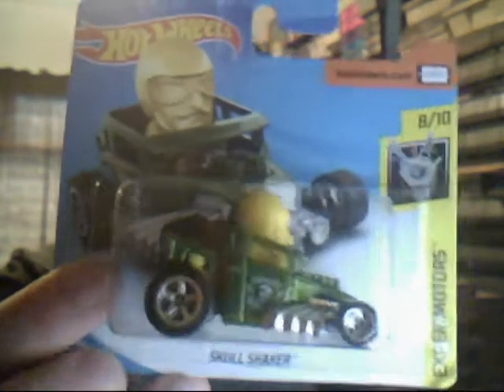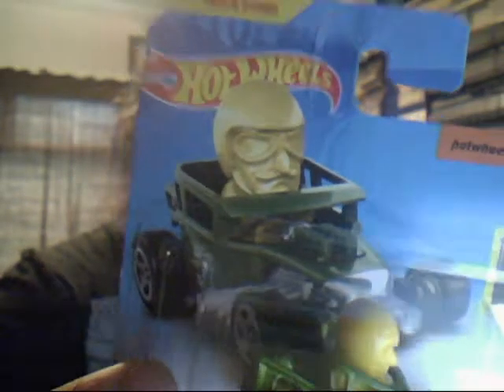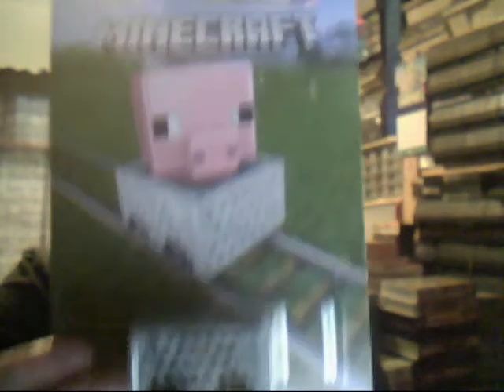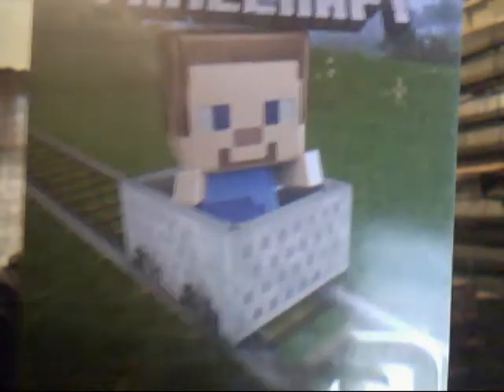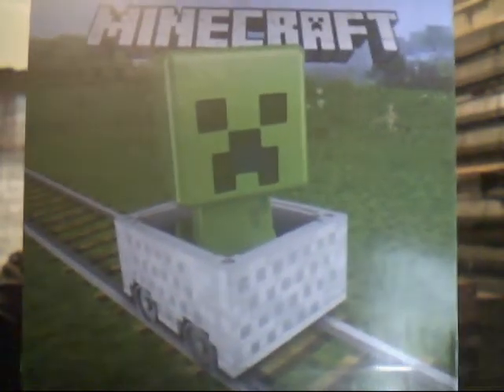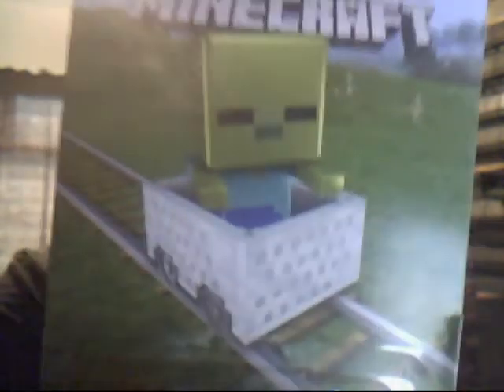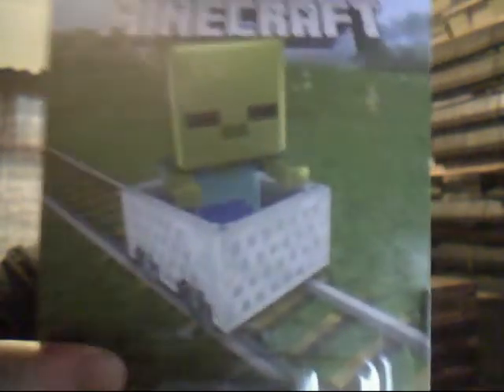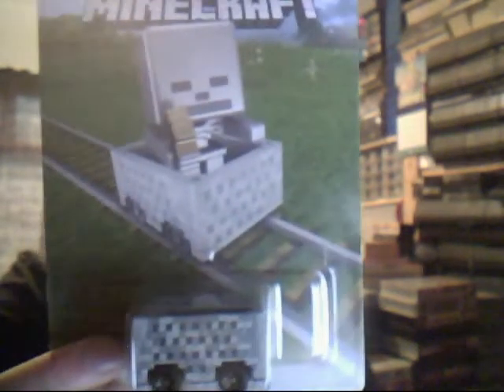poundland has other carded items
hadn't been to poundland in a while so decided to look in, and found yep a complete set of the mine craft carts, okay there all the same but differant card art,
they had tons of the garden of glaxy ones but eh these were more better plus a few other carded items i got, no idea if there still selling these but if got a set so i'm happy